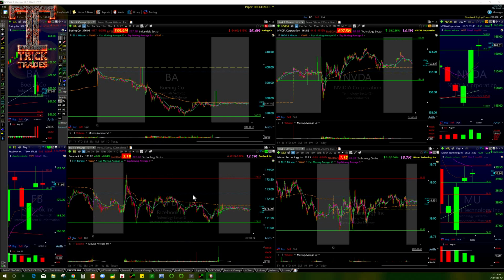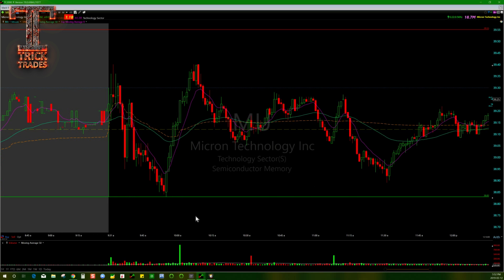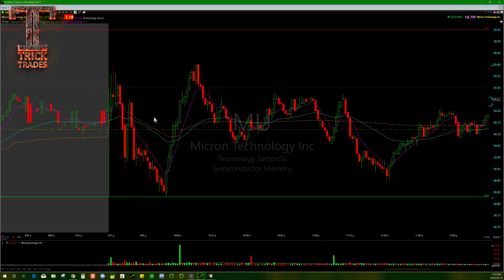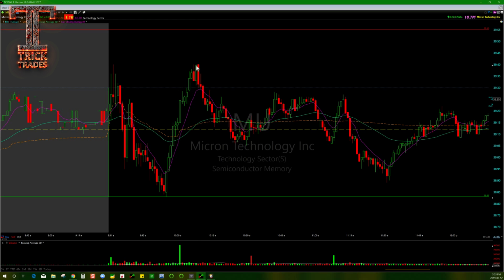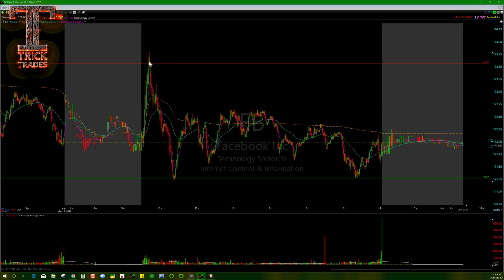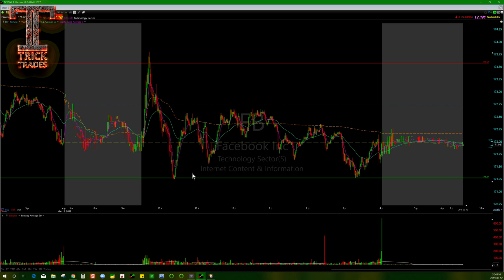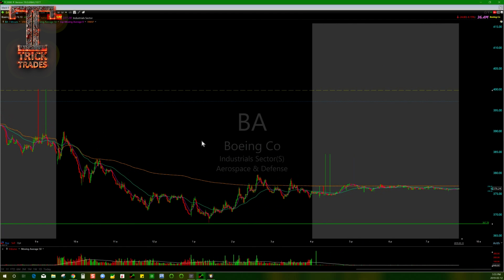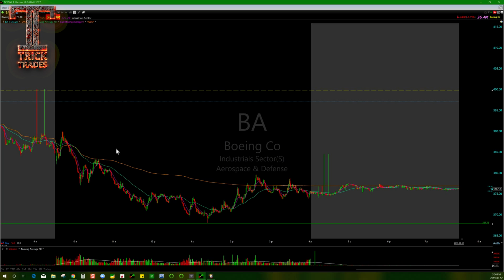How We Day Trade the Same Way Every Day: The Routine (2019)